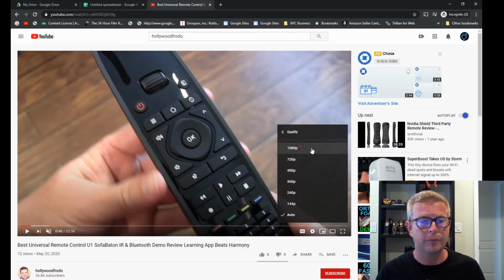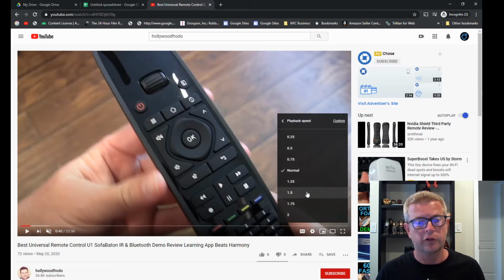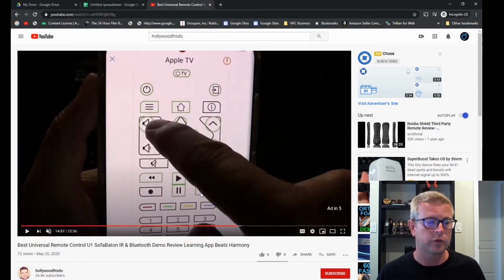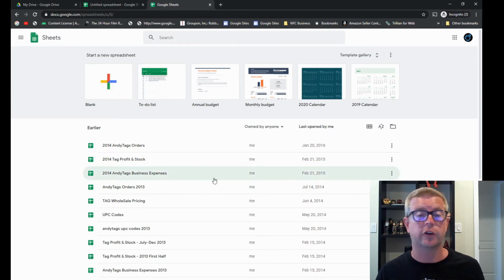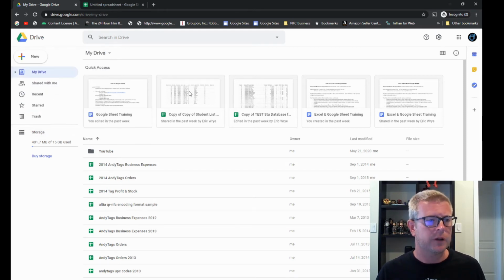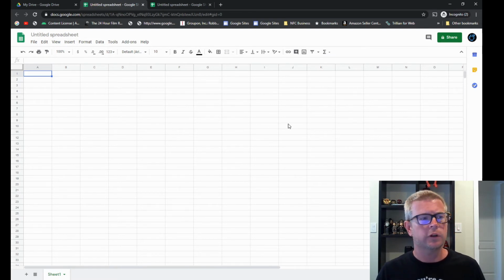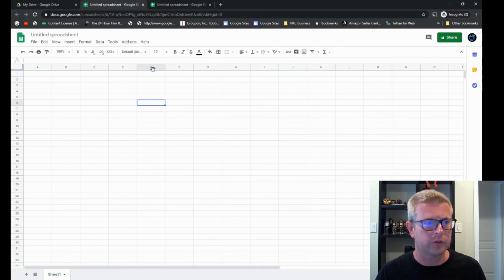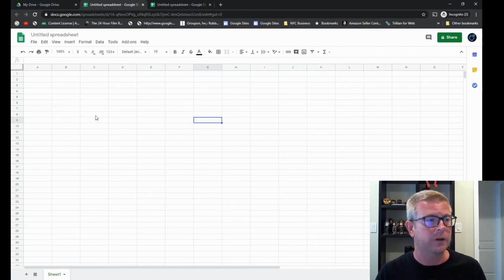Google Sheets Training LESSON 1 Intro Video - Beginner Intermediate Spreadsheet Tutorial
This is the intro video to my new series. The goal of this is to teach the average person how to use Google Sheets - either from scratch as a beginner or to teach others who already use Sheets a few tricks they may not know.  Here are some of things in this video:
- Video Setting for Playback
- Getting to Google Sheets
- Google Drive Basics